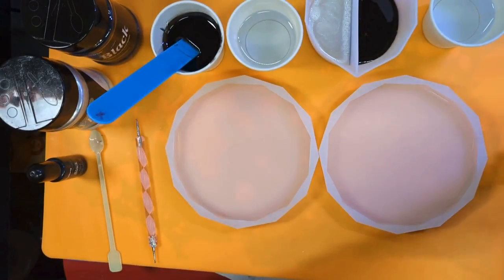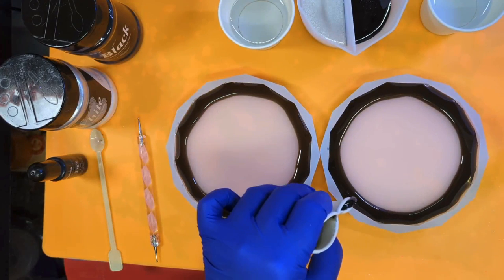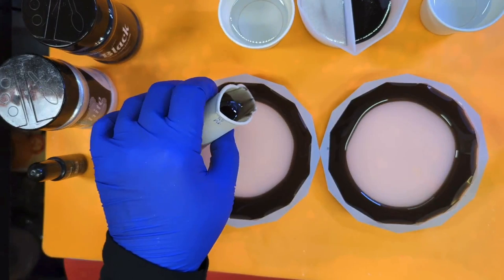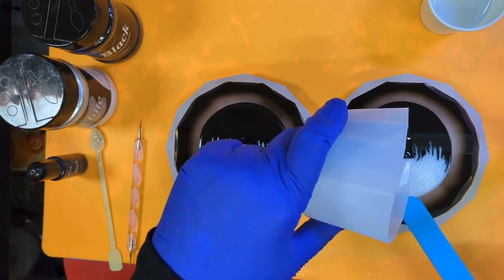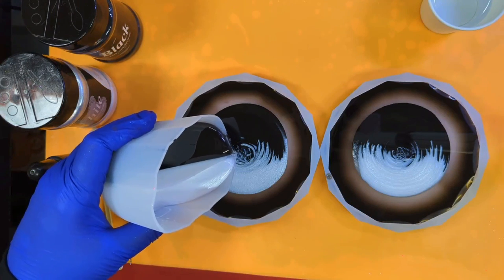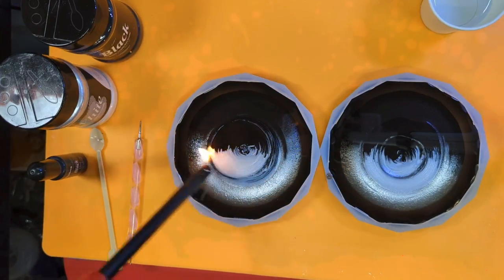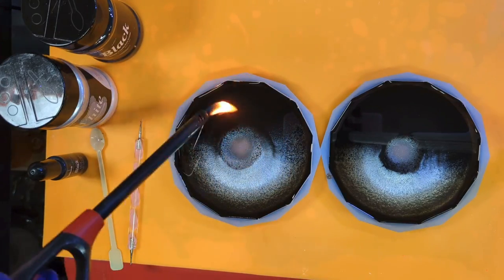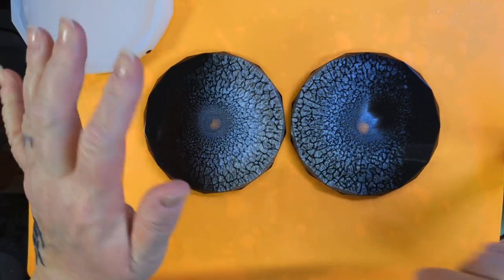HOW TO - step-by-step instructions & resin recipe details + BONUS CONTENT!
Crackle effect (or Dragon Scales as I prefer to call it - for obvious reasons!) is still currently my favourite effect for coasters.🐉

In this video I also introduce you to Moe - our 17 year old, one eyed cat with a heart murmer & kidney trouble. and a meaow that will make your ears bleed! 🐈‍⬛😽😻

I will be doing videos on other mold types & effects - it won't always be Dragon Scale coasterd...Honest!

Chapters if you want to skip ahead or need come back:

00:00 Introduction
01:55 First pour - black outer edges
05:20 Clear Pour
08:58 Two colour split pot puddle pour
15:05 Second clear puddle pour
17:05 Heat gun
18:40 Moe's "intervention"
21:00 Demold & Reveal

JDiction